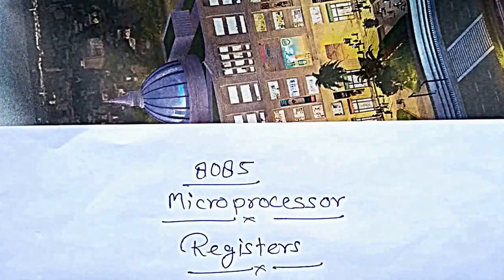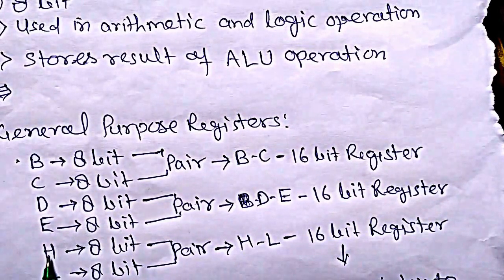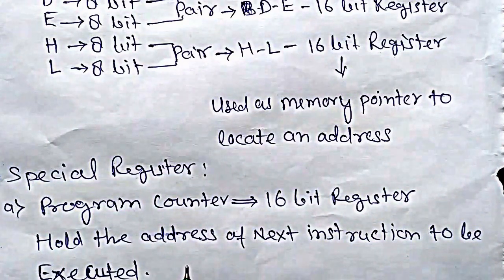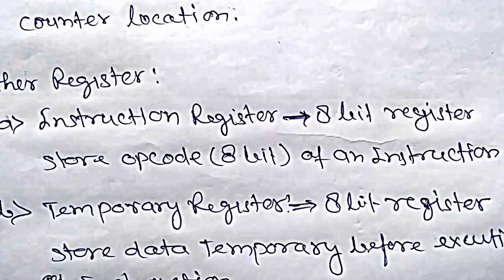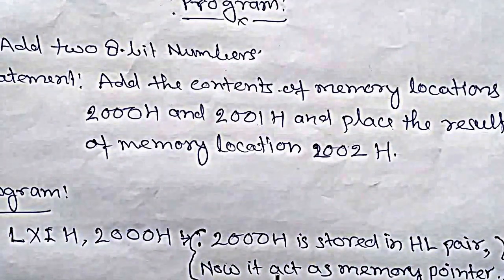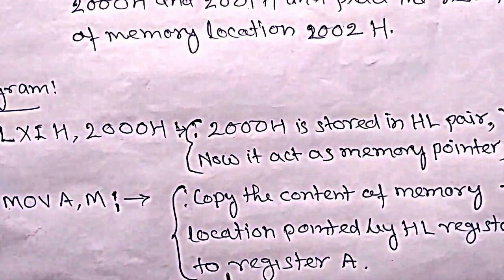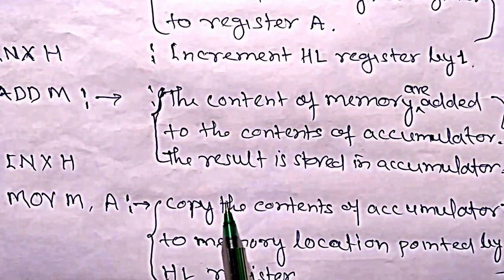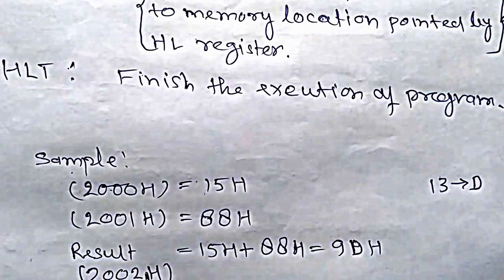MICROPROCCESSOR-8085 -REGISTERS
ADDITION PROGRAM